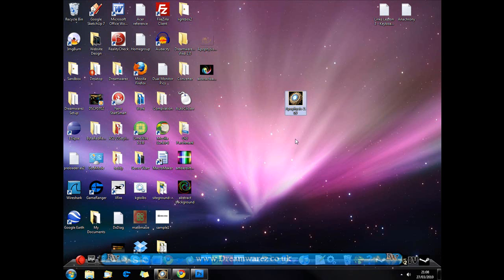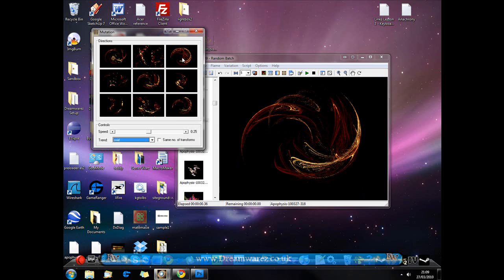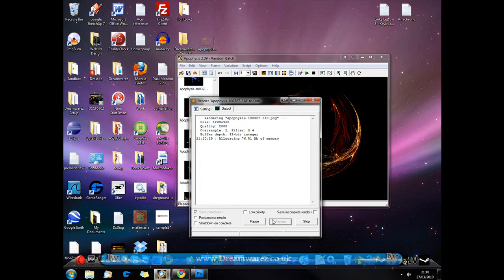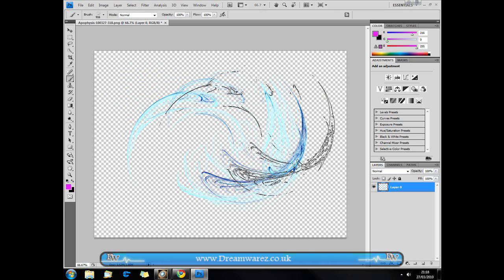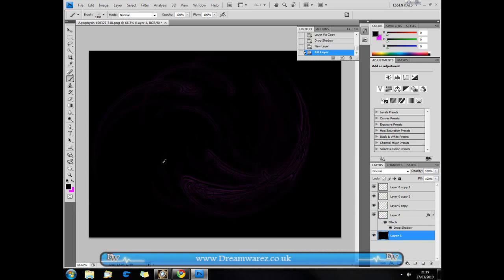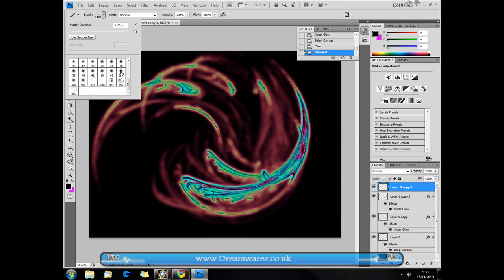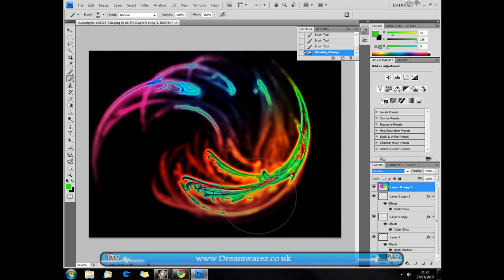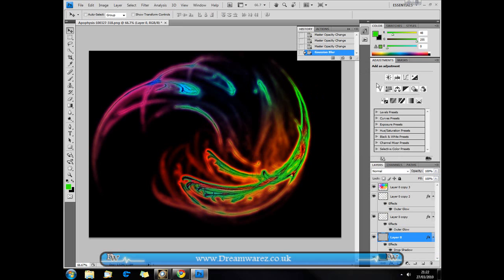Photoshop Tutorial - Awesome Glowing Abstract Background/Wallpaper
How to create a cool glowing abstract background in photoshop for your wallpaper and other graphics.